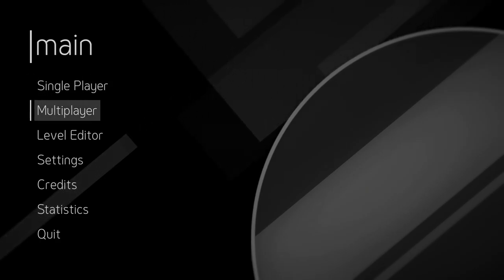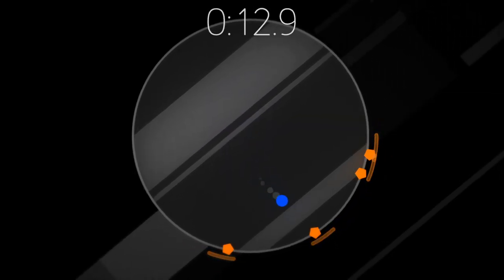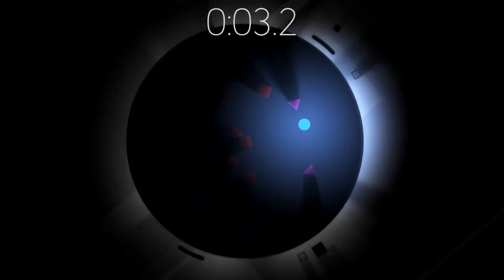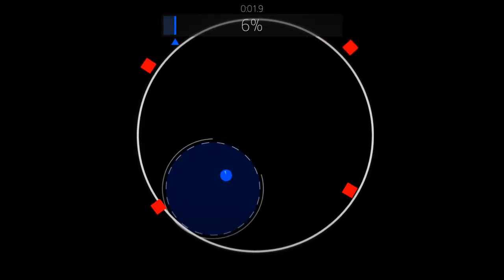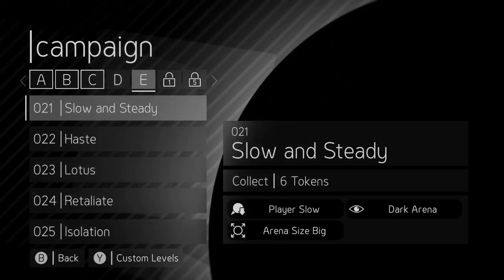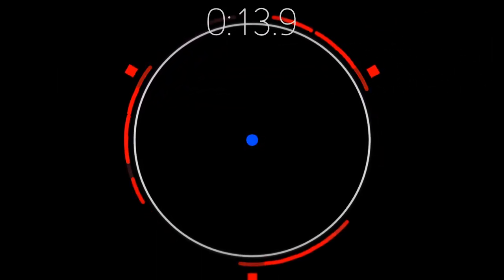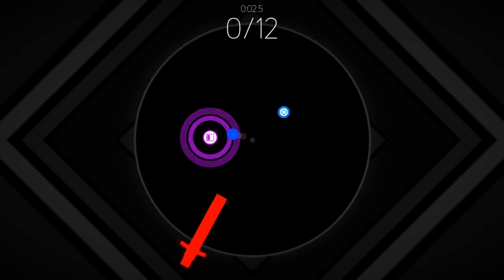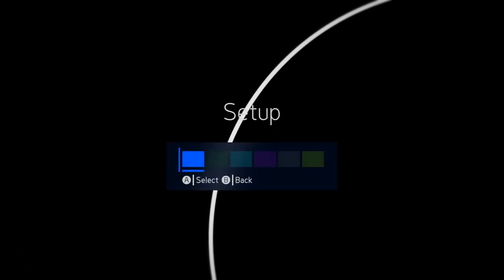HyperDot Mixer (Full Version)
The full version of HyperDot is now available, and has plenty of challenge for such a simple mechanic.  Thanks to the developers for adding several acessibility features to the game.  I especially love the Dark Theme.